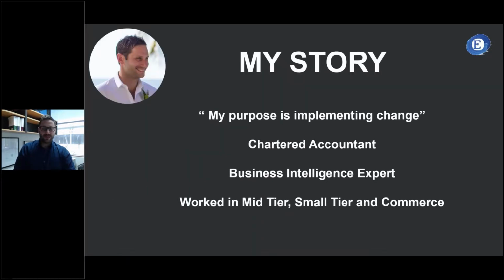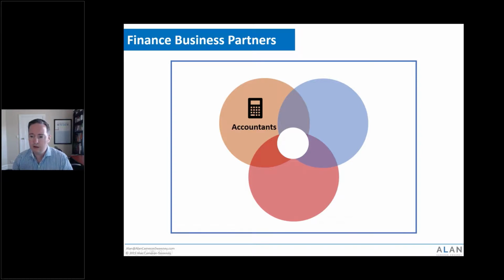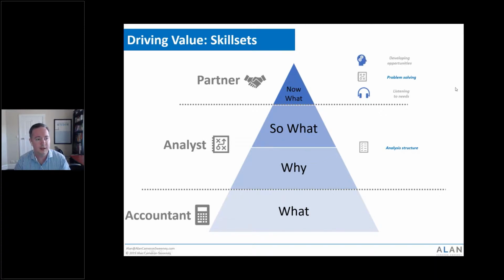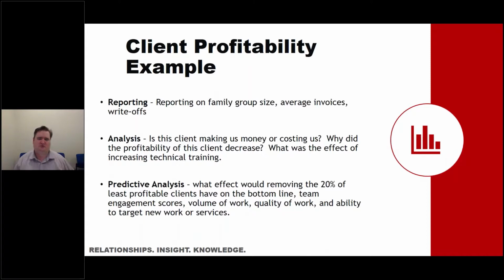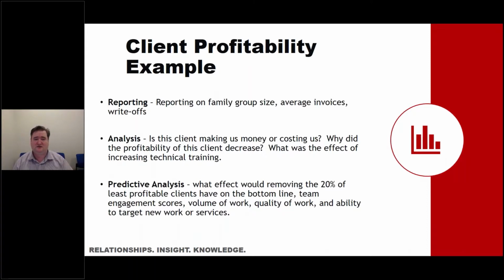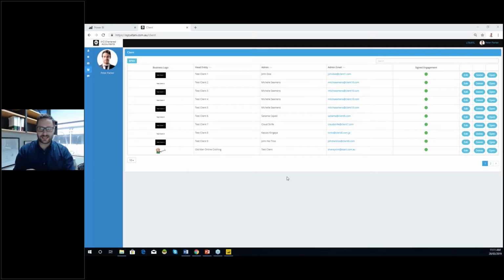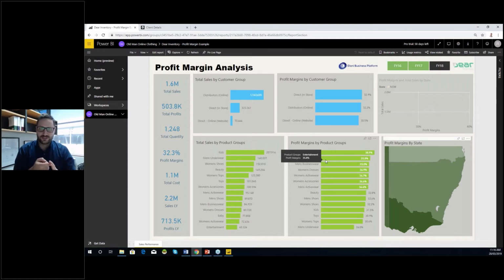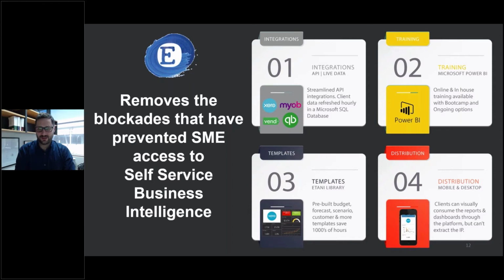How to Scale & Deliver Advisory in your Accounting Firm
with Microsoft Power BI

Xero, Quickbooks Online, MYOB, Workflow Max, SimPro, Dear Inventory

Dan Beck PT 2.0
Alan Cameron-Sweeney
Cameron Lynch